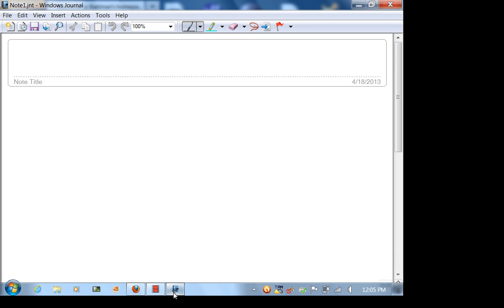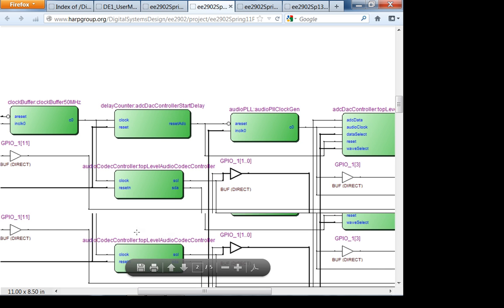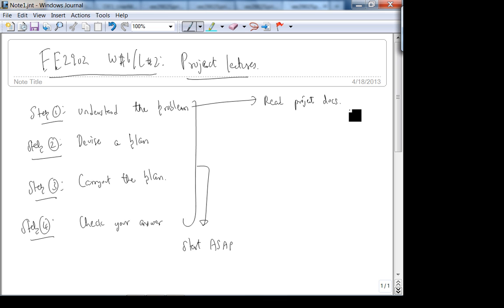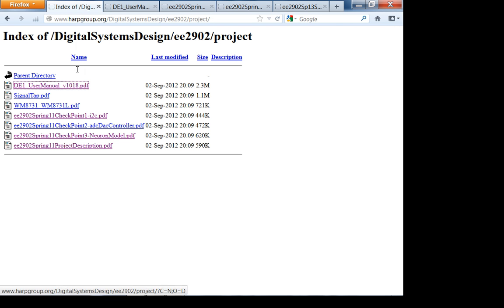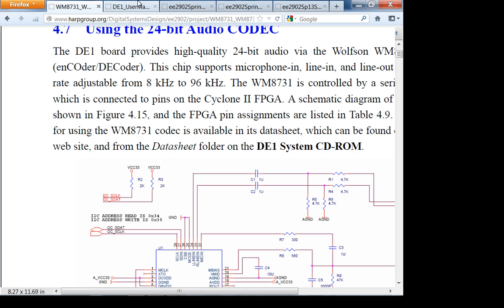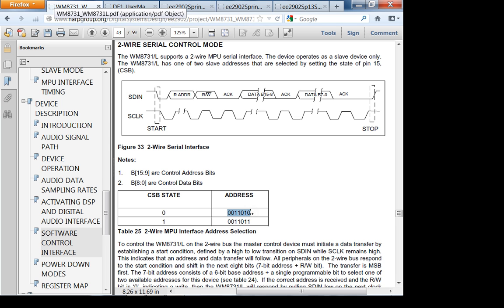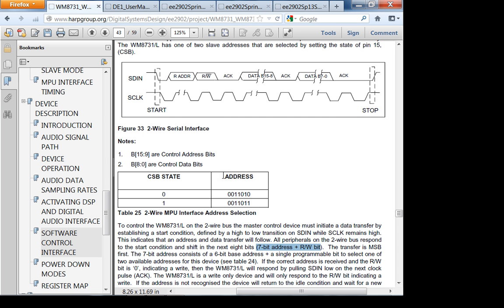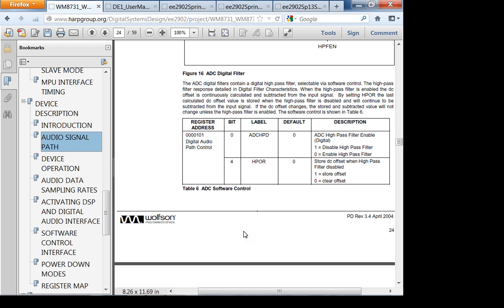ee2902Sp14 w6L1 ProjectIntroduction